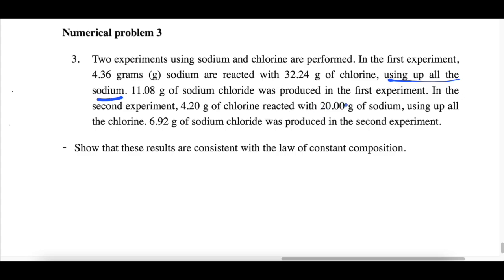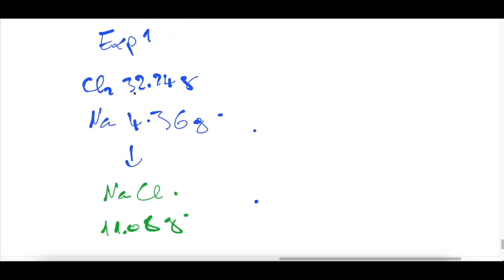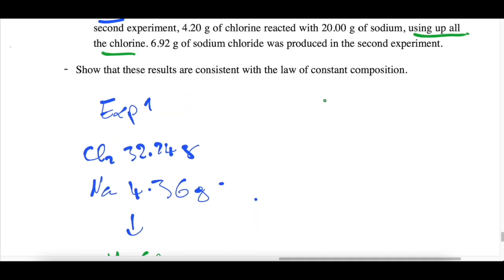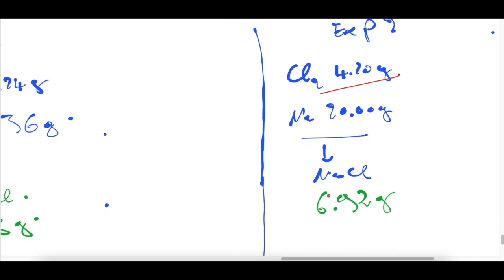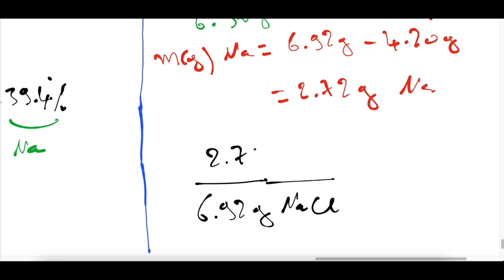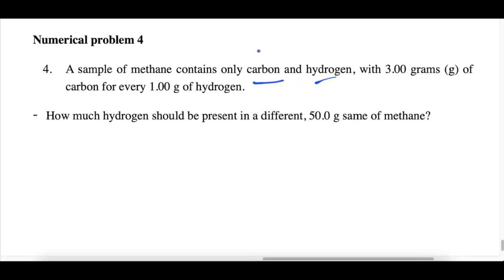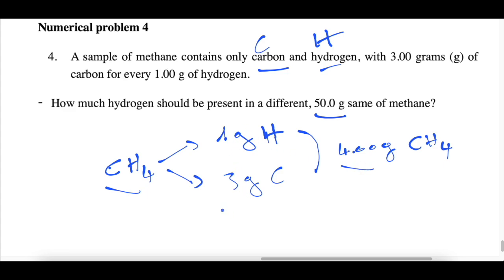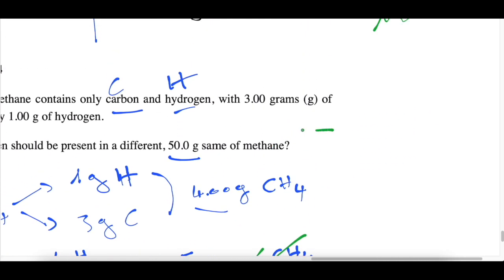numerical problems 2 - definite proportions